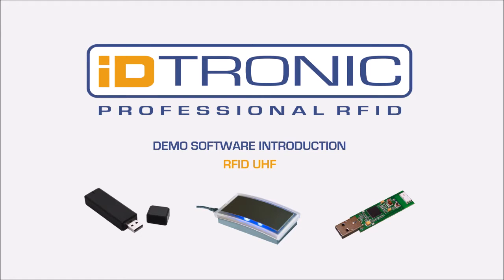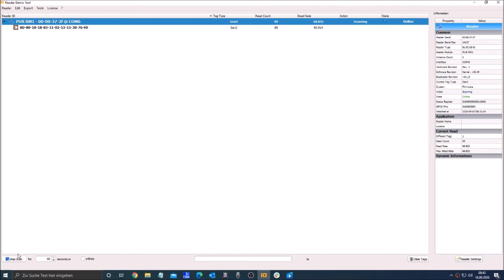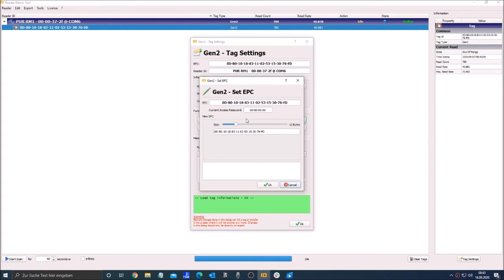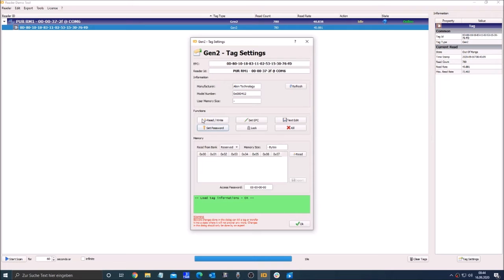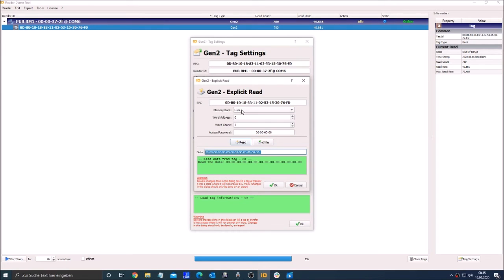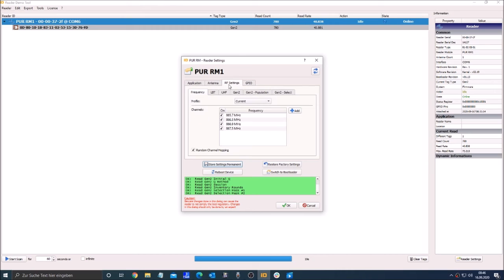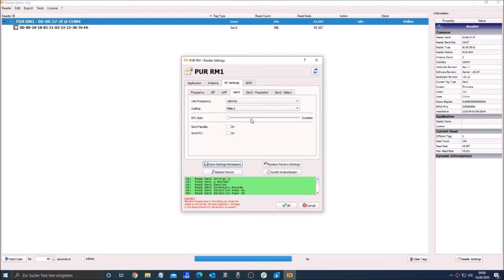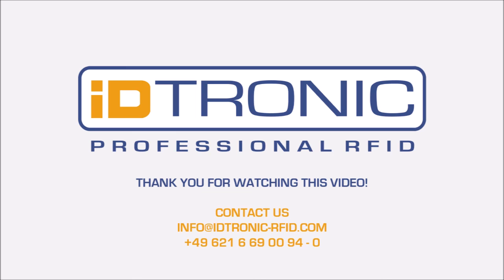Demo Software Introduction | RFID UHF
Explore our Demo Software Introduction about our RFID UHF Desktop Reader, RFID UHF Stick Reader and RFID OEM UHF Stick Reader R830.